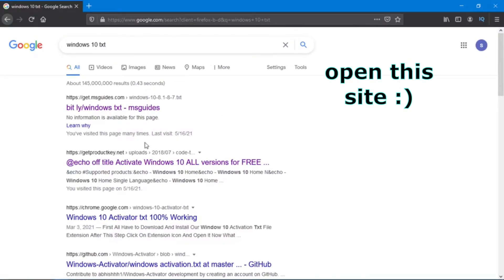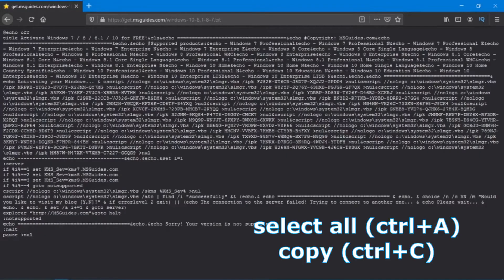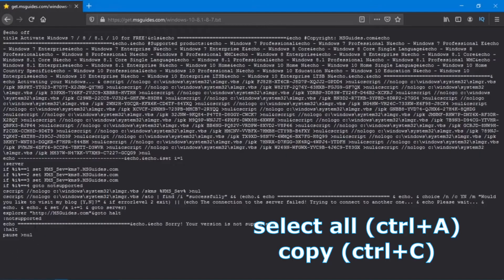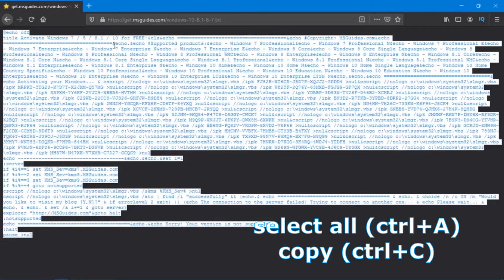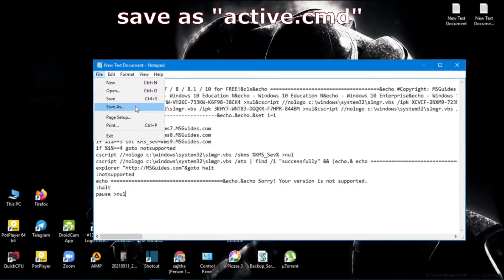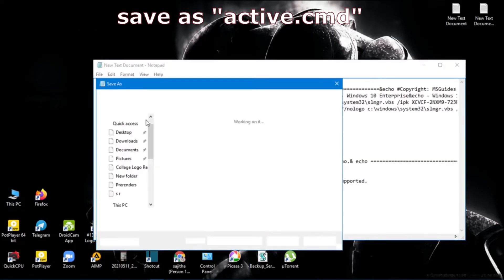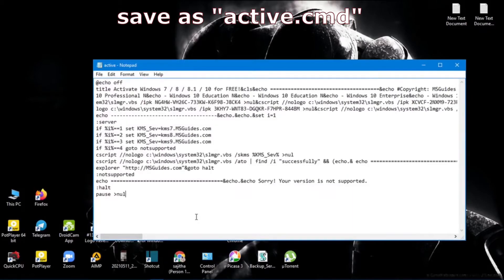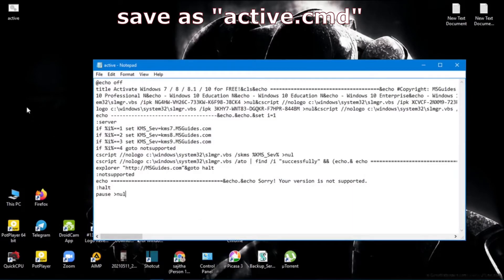✔️How to activate windows in 2021 | windows10 , 8.1, 8 , 7 | activate windows in less than 1 min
This video is about; How to activate windows in 2021 | windows10 , 8.1, 8 , 7 | activate windows in less than 1 min | without software and for lifetime

this video includes how to active your windows OS in less than 1 min without software